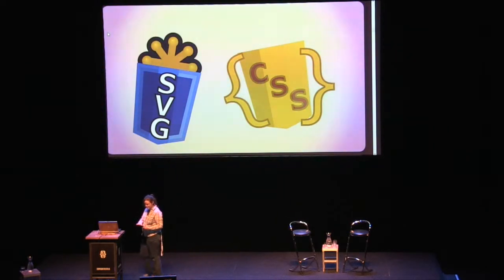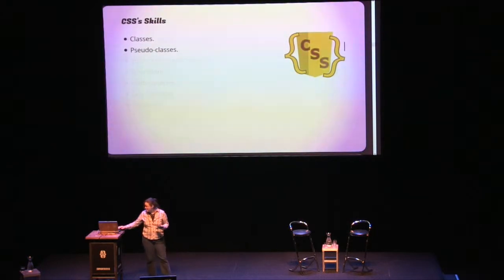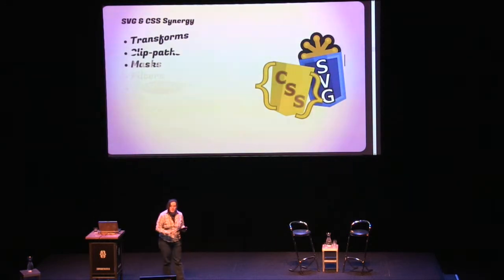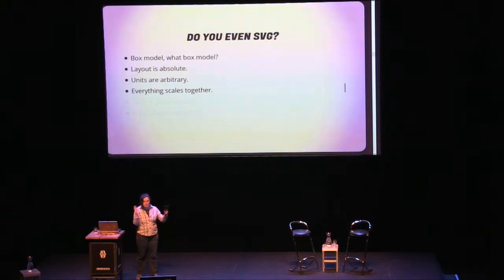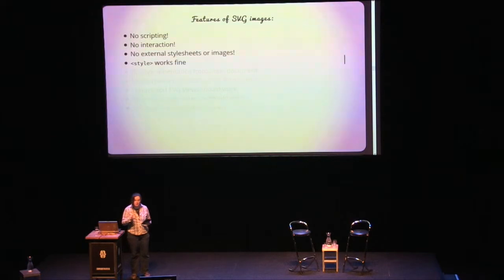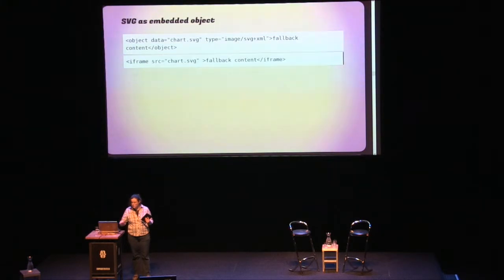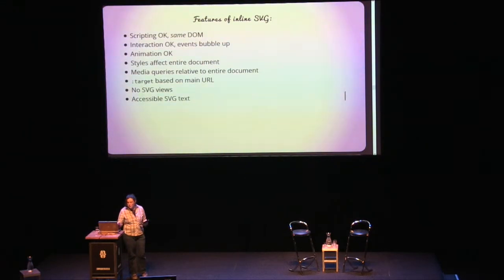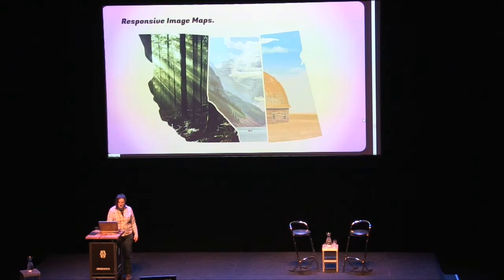Amelia Bellamy-Royds | CSS and SVG — The Dynamic Duo! | CSS Day 2016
When deciding how to integrate graphical effects in your web design, it's easy to see CSS and SVG as competing options. But these two tools are better together. Static SVG images created by graphics software rarely use CSS, but a little CSS code can transform those SVG files into dynamic, interactive, and responsive graphics.

This session will introduce many of the ways CSS can be used to enhance SVG. It will start by outlining how CSS for SVG is similar and different from CSS for HTML, with some practical tips to avoid common difficulties. Then we will start having some fun:

- applying CSS animations and transitions to SVG properties, what works now and what should be possible soon;
- using CSS inheritance and re-usable SVG icons to create variations on a theme, with additional potential from CSS variables;
- designing CSS media queries for SVG to consider how they interact with SVG view-box scaling in responsive designs;
- defining filters, masks, and clip-paths in SVG code to apply as CSS effects to HTML.

It will be a rapid overview of the (many) possibilities, not a detailed tutorial. The discussion should be accessible to SVG beginners — assuming you know a thing or two about CSS! However, it will not be a general introduction to SVG, instead focusing on how you can adapt and enhance existing SVG code.